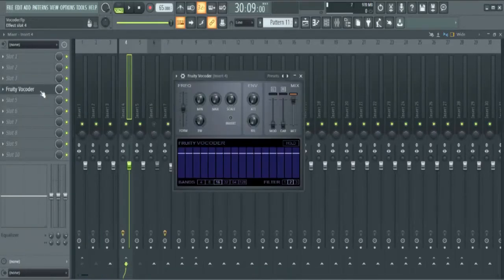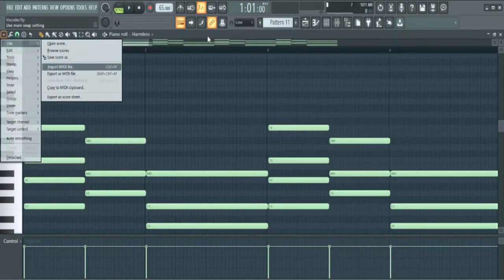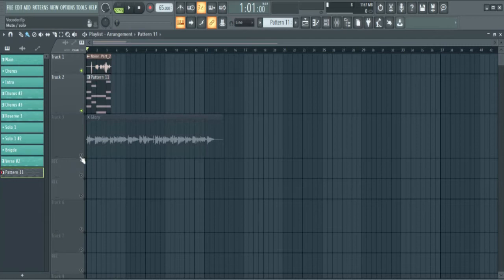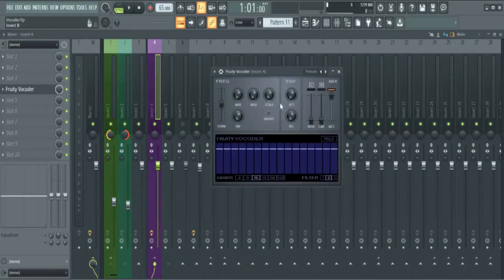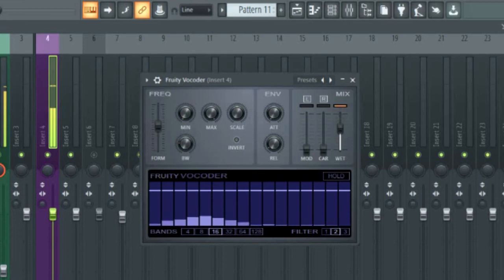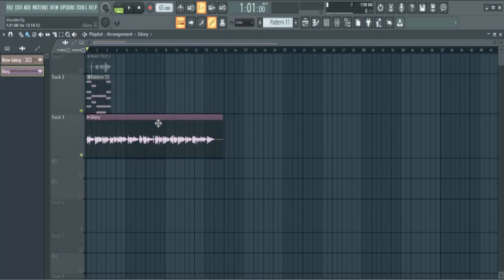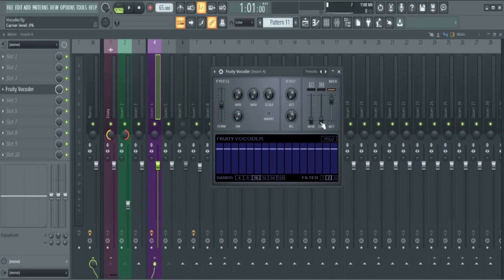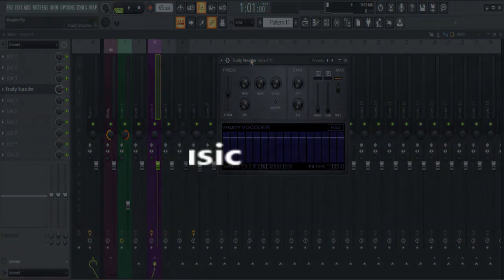How To Use Fruity Vocoder - FL Studio 20 Tutorial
In this video, we will show you how to use the Fruity vocoder.